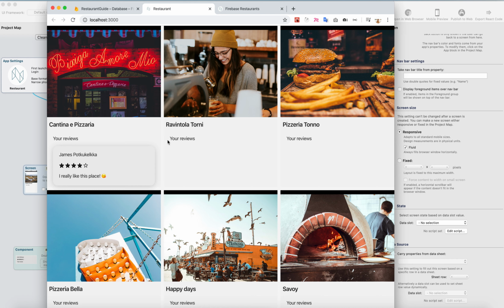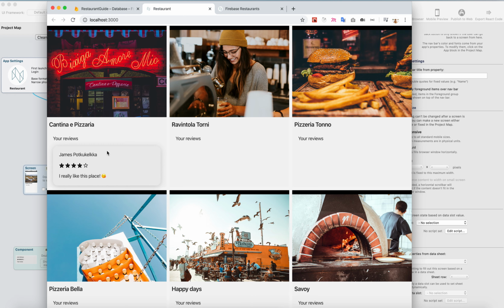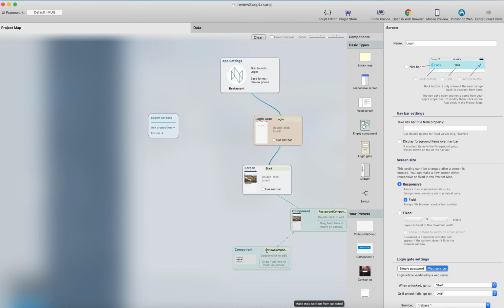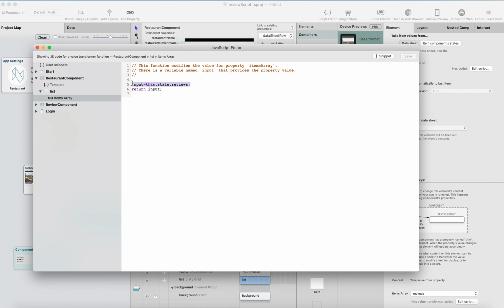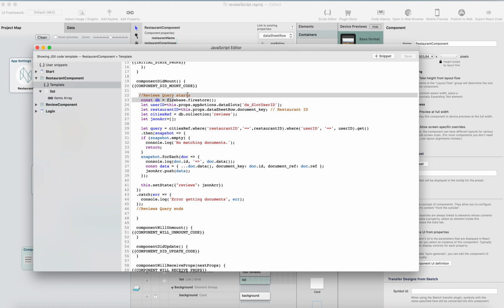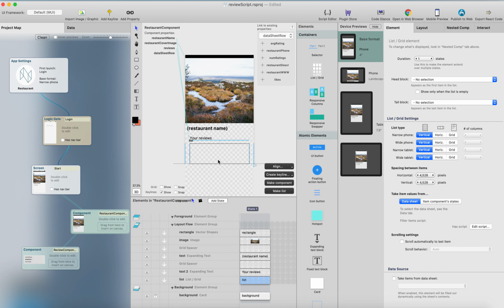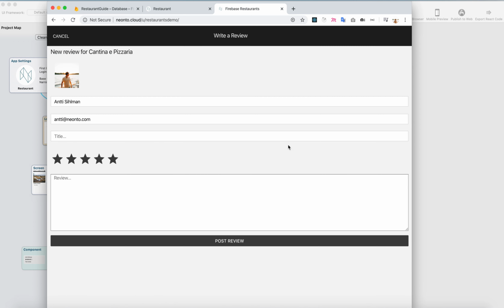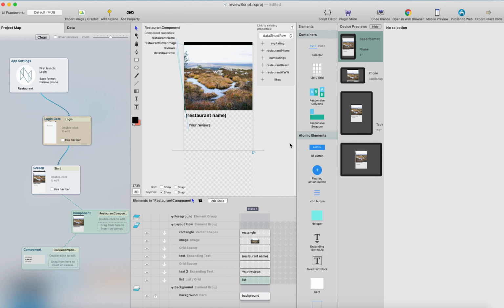Make queries to Cloud Firestore Database inside list item (sort of SQL-like joins..)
In this video we'll show how you can extend the React Studio's features by "injecting" code into Code template. The demo app loads list of restaurants and then loads user's reviews for each restaurant.